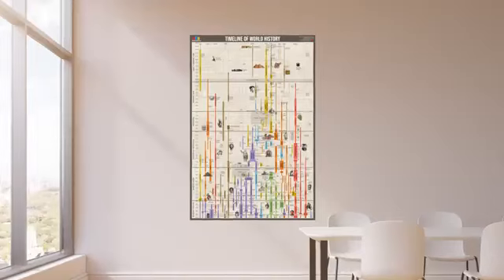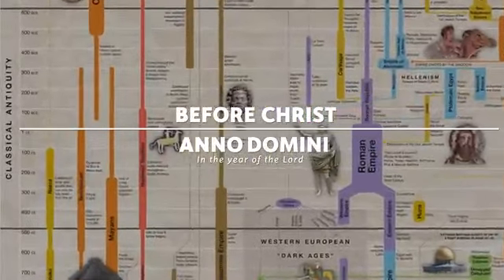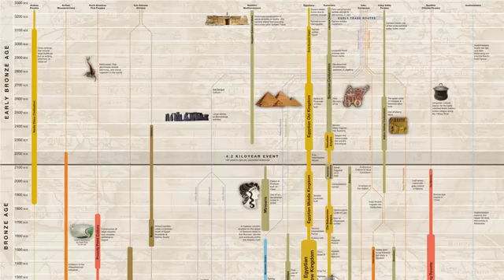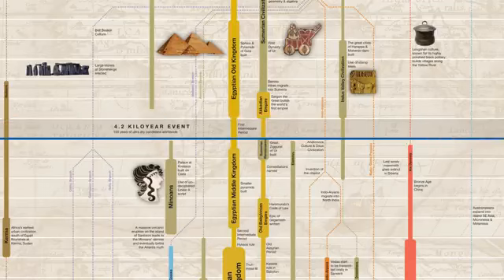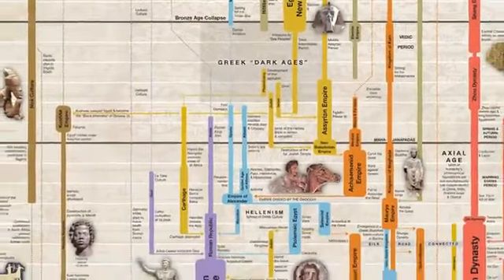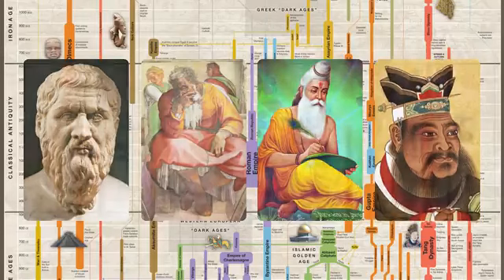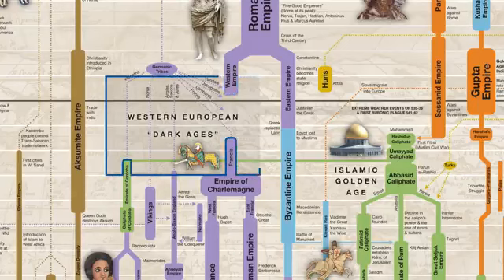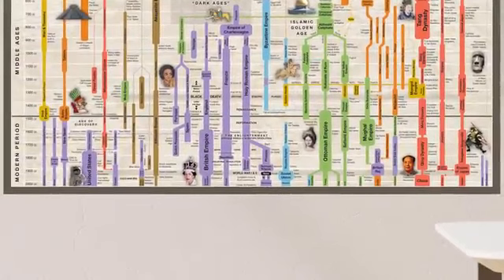June 8, 2023